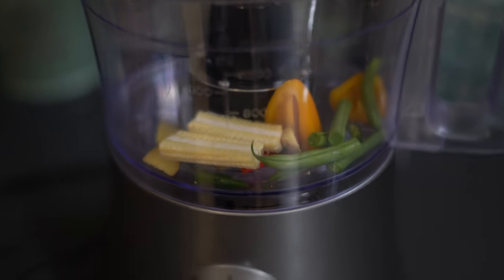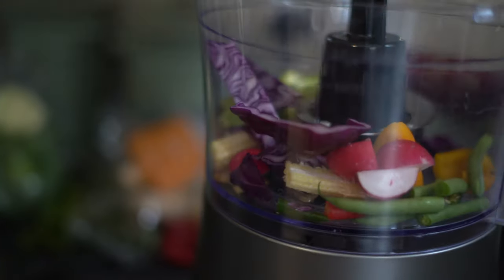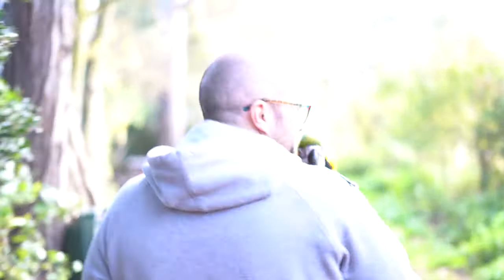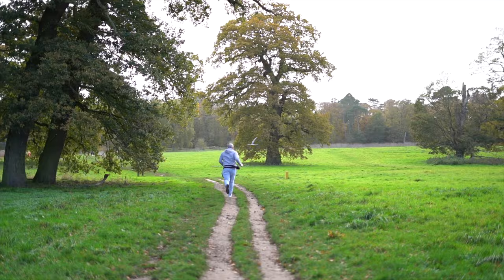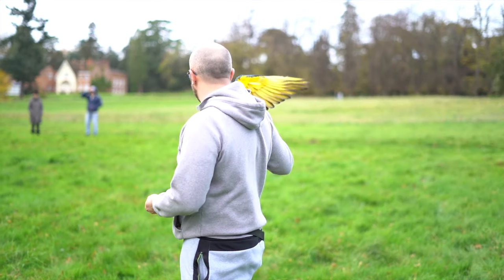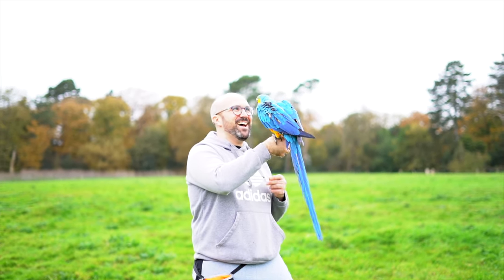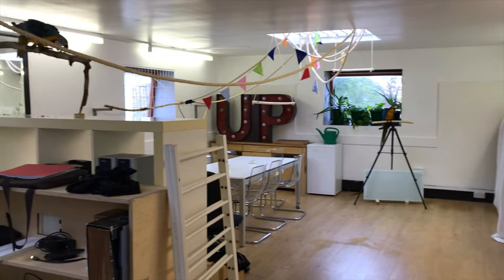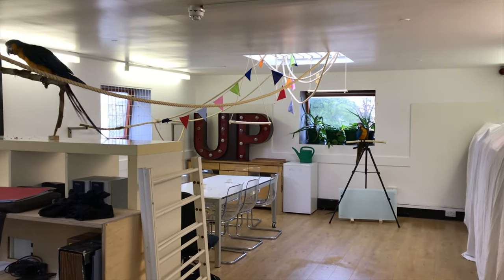10 things you NEED to know before you get a blue and gold MACAW | SHELBY THE MACAW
Hi guys,

We get asked all the time, where can I get a macaw? How much is a macaw? Would you recommend a macaw as a pet? And I always say, DO NOT GET A MACAW unless you've done your research.

This video is part of your research, do NOT buy a macaw until you have seen this video! We discuss the following questions:

Are macaws noisy pets?
Do macaws make good pets?
How messy are macaws?
How loud are macaws?
Should I get a blue and gold macaw?
Is a blue and gold macaw the right pet for me?
How long do macaws live for?
What are the downsides of owning macaws?

Let us know what you think by giving this video a LIKE annndddd